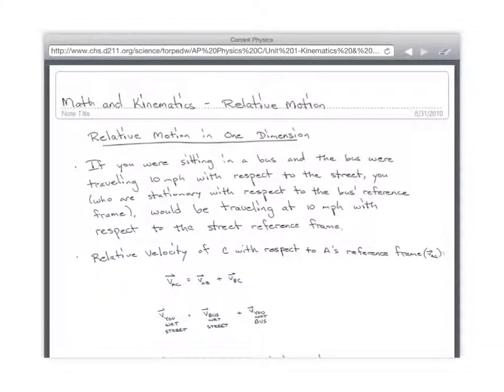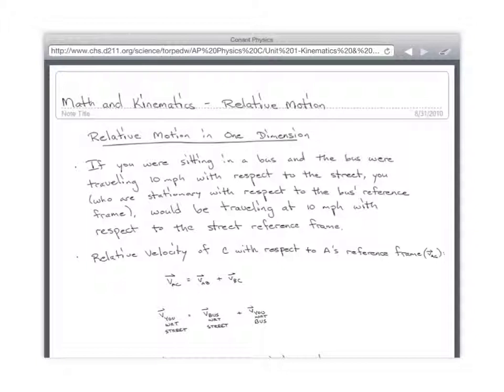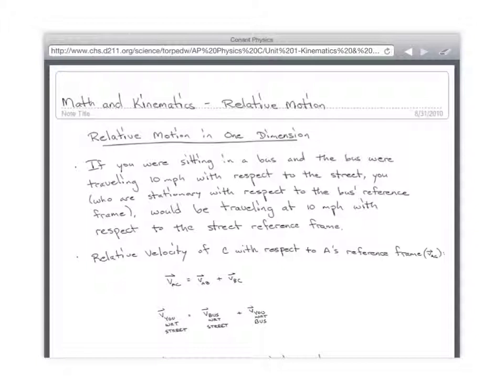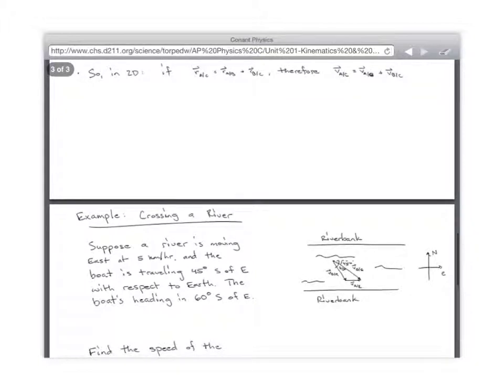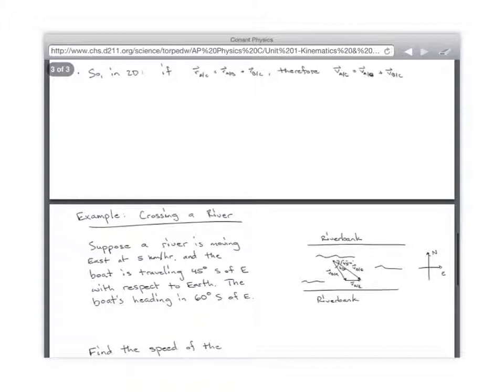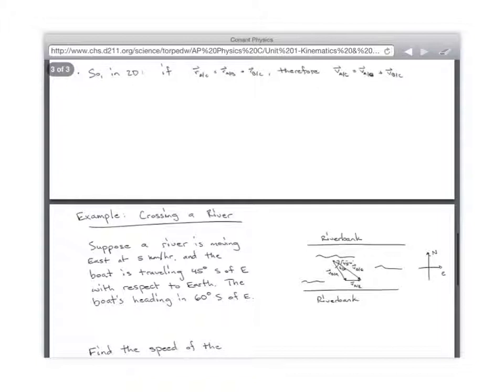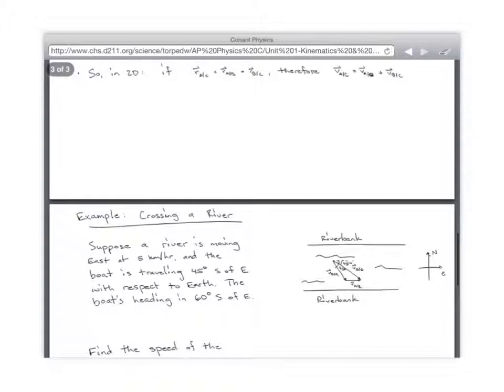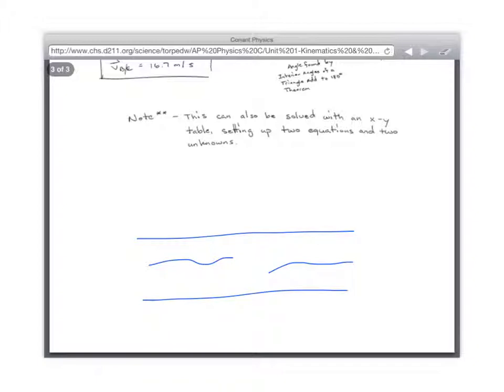Relative Motion - AP Physics C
Relative motion in one and two dimensions.